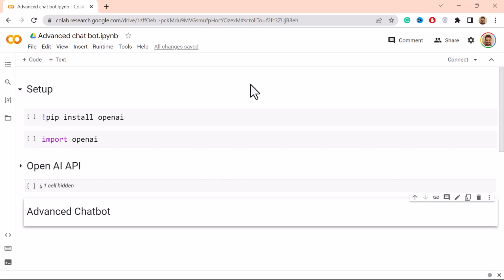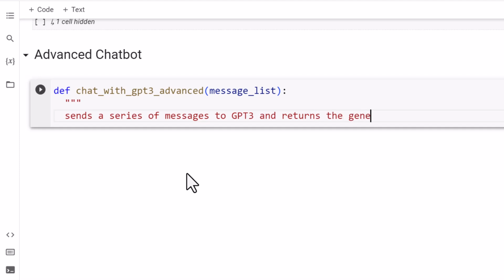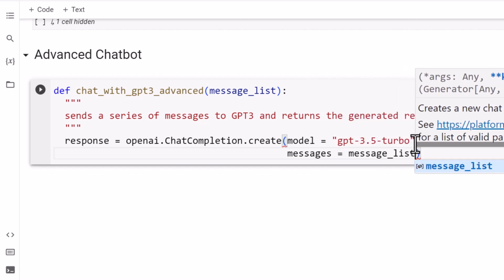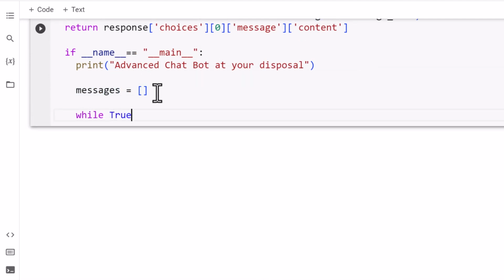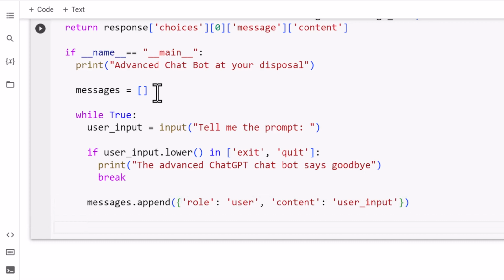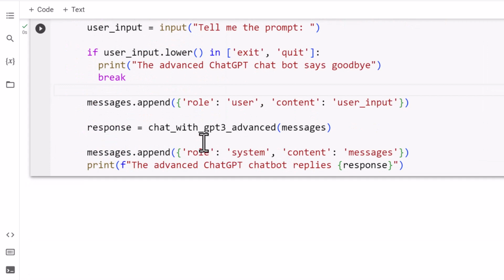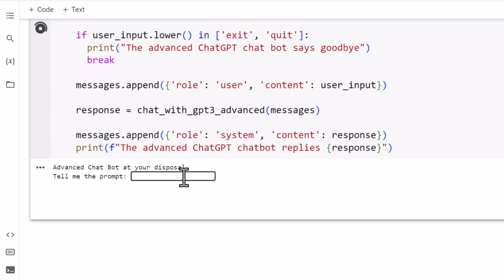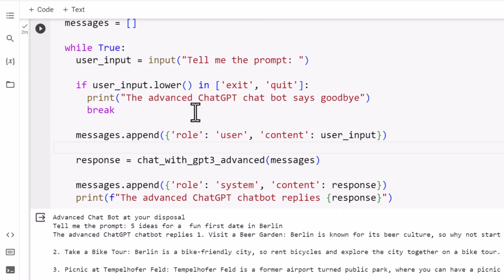Python & OpenAI: Advanced ChatGPT Bot Development Tutorial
Embark on an interactive journey into the world of AI chatbots with this Python tutorial! Discover how to build an advanced ChatGPT bot that can maintain a contextual conversation with users. Utilizing OpenAI's GPT-3.5-turbo, you'll learn to create a chatbot that can handle an ongoing conversation, making your bot more engaging and useful.

Here’s a sneak peek of what we’ll cover:

1) Setting up your Python environment and installing the necessary libraries.
2) Configuring the OpenAI API for interaction with GPT-3.5-turbo.
3) Coding a function to send messages to GPT-3 and retrieve generated responses.
4) Building a simple UI to interact with your chatbot in real-time.
5) Understanding how to maintain context within a conversation for more meaningful interactions.

By following along, you'll not only create a functioning chatbot but also gain a deeper understanding of how GPT-3.5-turbo can be used for various applications. Whether you are new to chatbots or looking to enhance your existing projects, this tutorial has got you covered!

This tutorial is structured to be beginner-friendly while offering insights that can be valuable to more experienced developers. Join me as we delve into the captivating world of chatbots, and unlock the potential of conversational AI with ChatGPT!